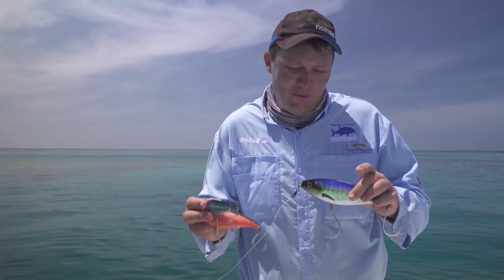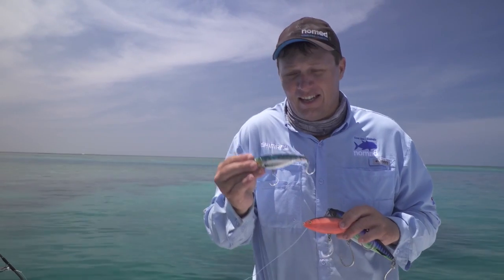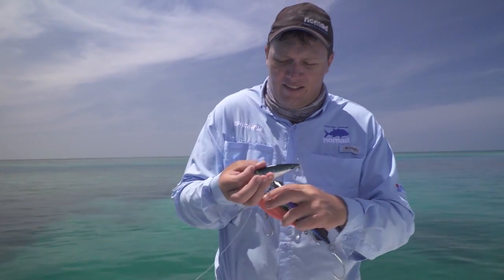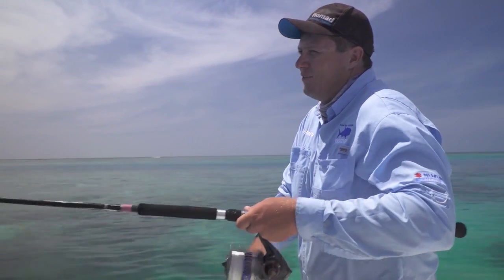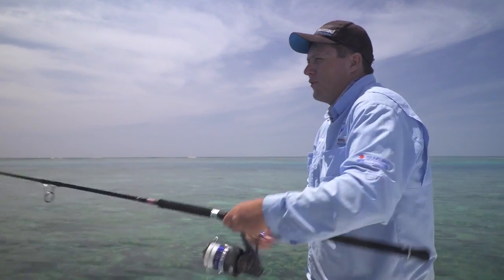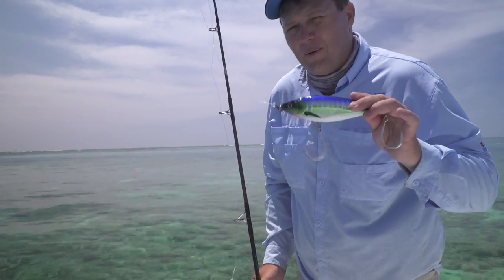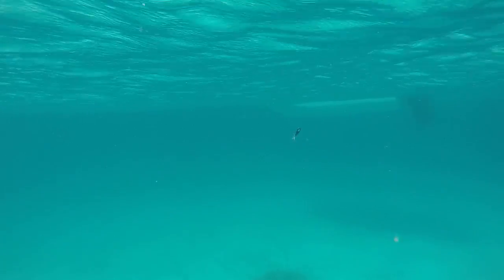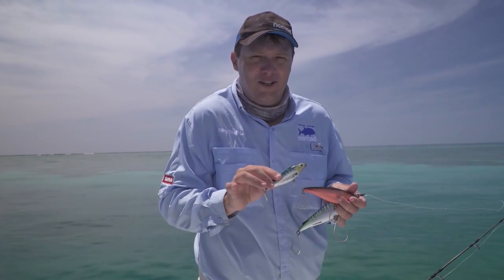Nomad Design Tackle - Madscad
Styled on the typical deep bellied baitfish that are so prevalent all over the globe. The Madscad has been designed to be effective in all environments, in a range of sizes for a huge variety of species. This design has been refined over years of testing and many prototypes to get the perfect balance between castability and unique swimming action. This is the go to distance casting stickbait that has set the standard in many fisheries around the world since it’s launch in 2015.

The key design features like the flattened top of the head, the scalloped sides and small tail wings all combine to make the action on this lure truly dynamic. An erratic swimming action when twitched, producing a pronounced thumping side to side darting action. Combined with a level sink and an enticing wiggle on the drop that allow the sides to give off flash and look more like a wounded bait fish. Recommended retrieve when casting is a couple of quick twitches and then a 2-3 second pause to let the lure slowly sink and wiggle and then twitch it again.

Loaded with Nomad Design technology the Madscad is built tough. HD ABS System combines with HD Foam System for body strength and durability, Gorilla Through Wire, welded and supported for extra strength; Metal Matrix Plate, stainless steel plate system (150 and 190 sizes); heavy duty BKK hooks and terminals.

Available in 3.75”/95mm, 4.5”/115mm, 6’/150mm and 7.5”/190mm sizes the Madscad is truly a very diverse lure with the 150 and 190 sizes able to be trolled, and the 190 Deep model having a trolling speed over 10knots and having proven effective as an amazing Wahoo/Tuna trolling lure.

FEATURES
HD ABS System, an extra strong white plastic for overall strength and durability
Diamond Armour internal mesh system, internal strengthening design for transparent colours
Gorilla Through Wire, welded and supported for extra strength
Metal Matrix Plate, stainless steel plate system (150 & 190 models)
Triple Shield Protection, a painting process for long lasting colour
Heavy duty BKK hooks and terminals.